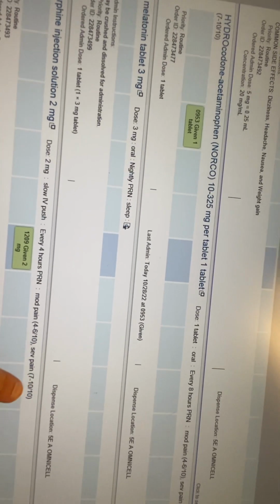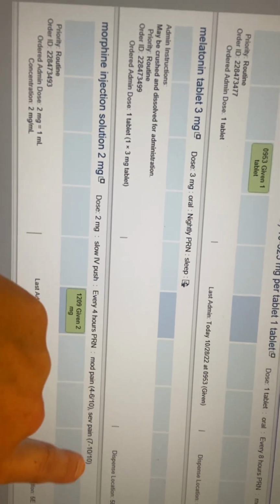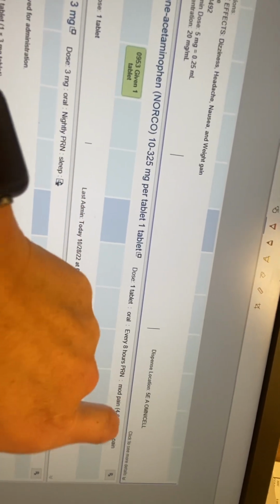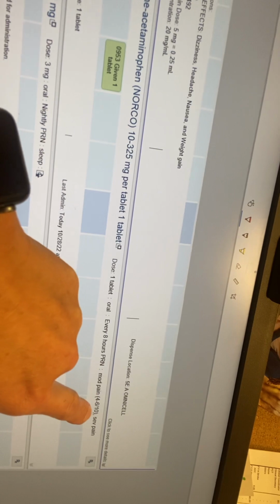Joint Commission Survey- Pain Management